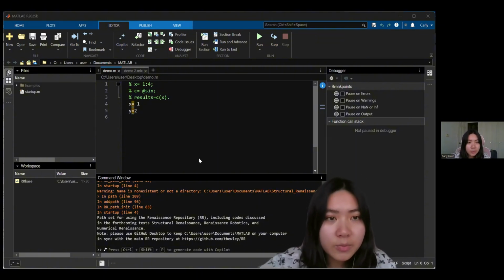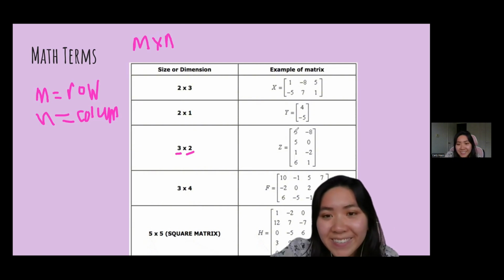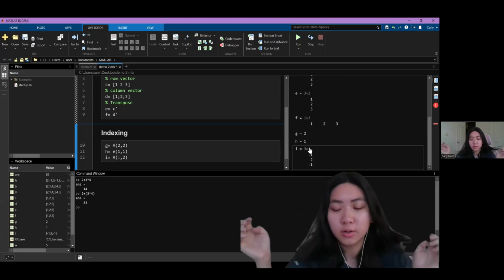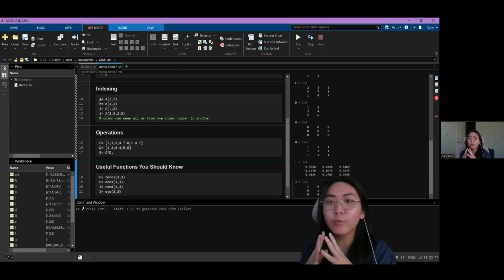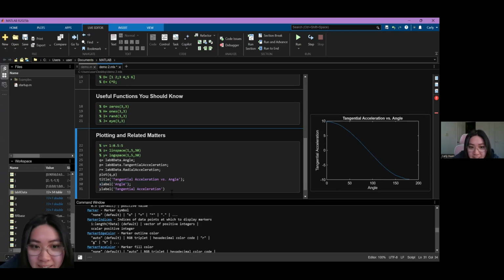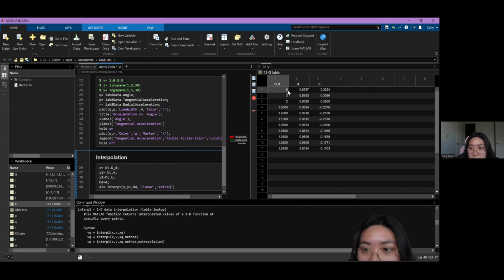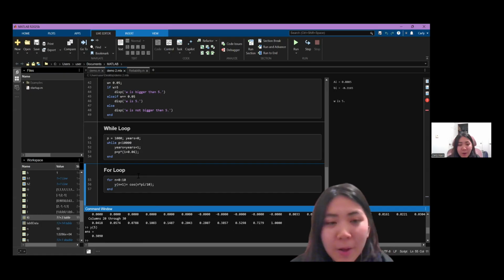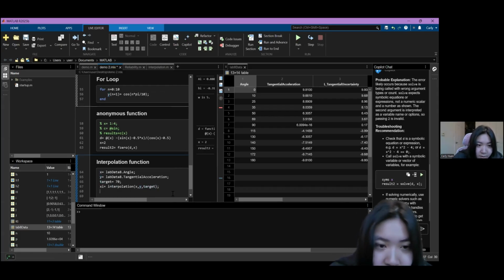MATLAB: What You Need to Know.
Chapter Times:
00:00 MATLAB Interface
12:52 Basic Operations & Manipulations
36:14 Plotting, Interpolation & Other Important Functions
01:00:06 IF, SWITCH Functions & WHILE & FOR Loops
01:00:18 .m functions & anonymous functions
01:00:24 Making Your First Function